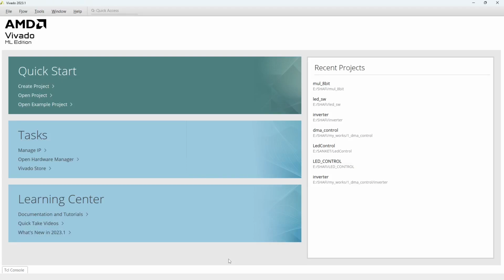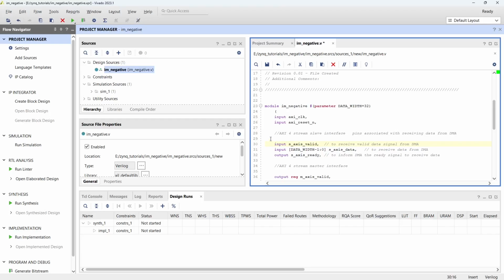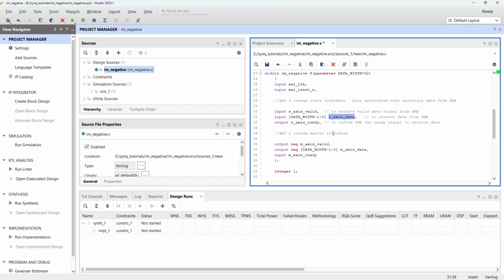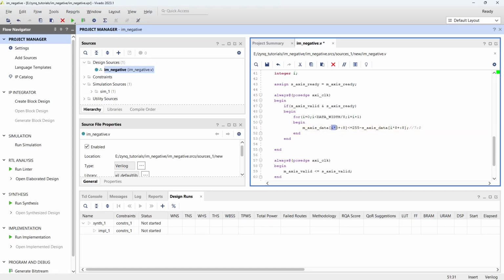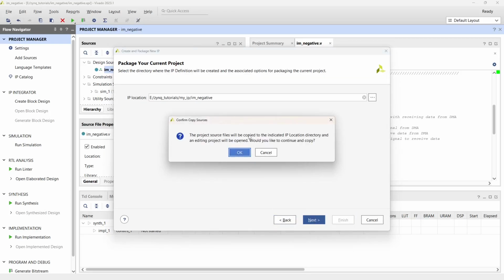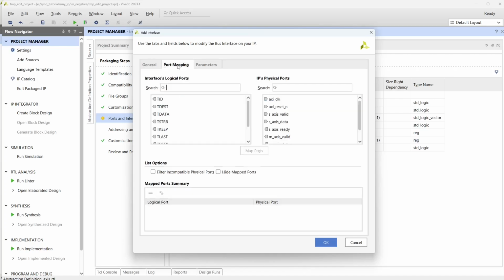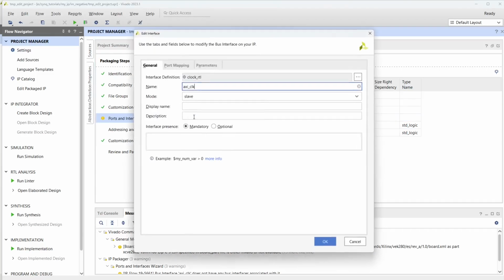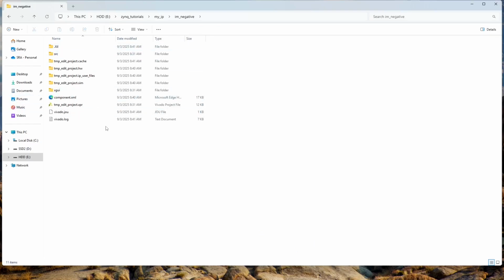5. Part1: Creating Custom IP Block